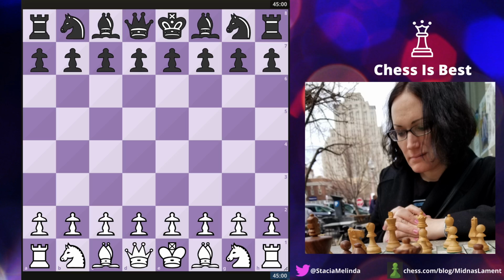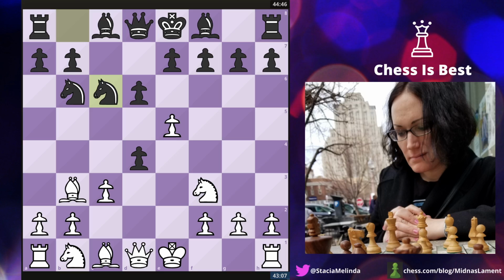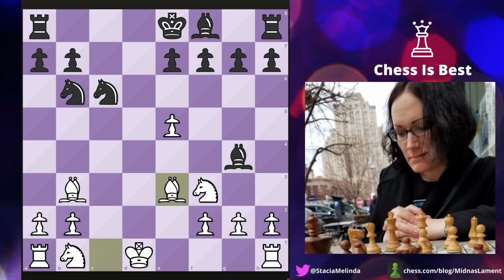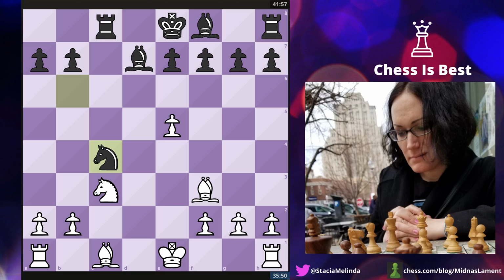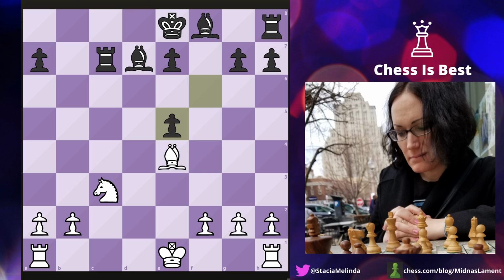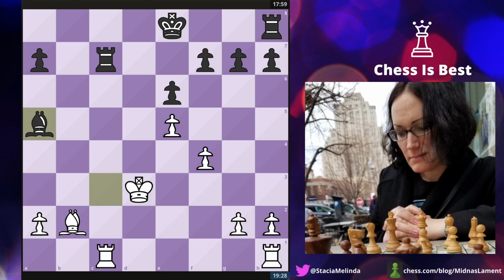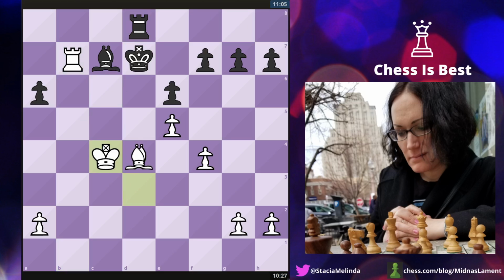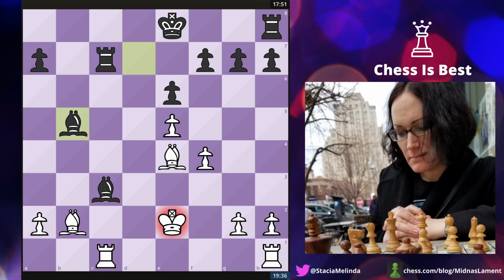Well Played | Tuesday Tussle V Round 5 | Sicilian Alapin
This game was played in the Tuesday Tussle online USCF online rated chess tournament during the pandemic.

Happy Checkmating,
Stacia